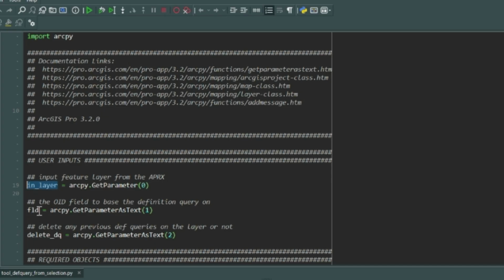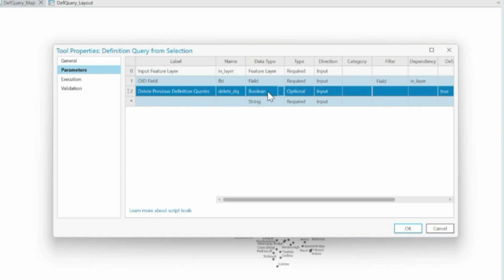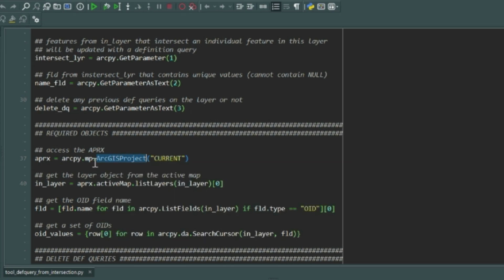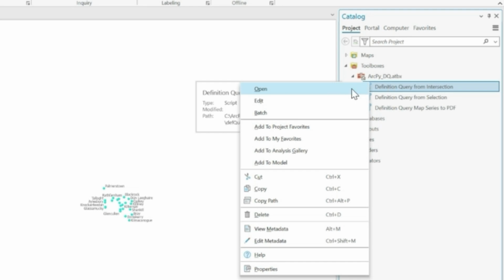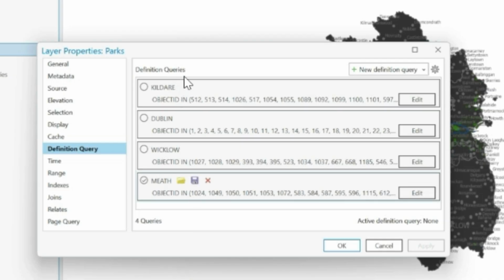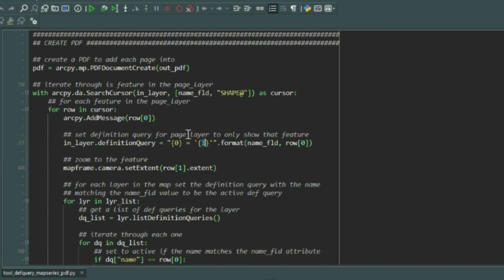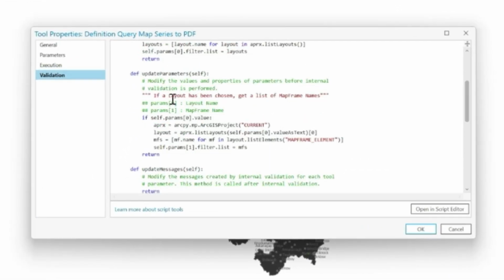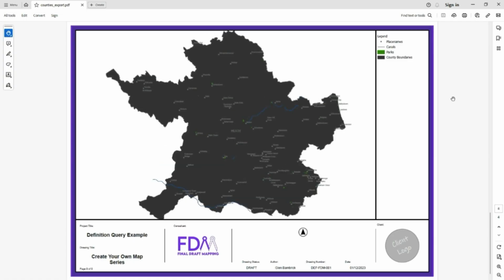Create Custom ArcGIS Pro Tools with ArcPy and Definition Queries | Selection | Intersection | Maps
If you’re looking to level up your ArcGIS Pro scripting, automation, and geoprocessing skills, this video is for you!

In this video, you’ll learn how to build *three powerful custom ArcGIS Pro tools* using ArcPy and *definition queries* including tools for creating queries from selections, generating queries based on spatial intersections, and automating your own map series export to PDF.

Perfect for GIS analysts, developers, and anyone looking to supercharge their ArcGIS Pro workflows, this step-by-step guide walks you through the Python scripts, tool setup, parameters, and real demonstrations inside ArcGIS Pro.

▪️ How to create custom script tools in ArcGIS Pro
▪️ Using ArcPy to build definition queries from map selections
▪️ Generating definition queries from intersecting features
▪️ Automating map series-style PDFs with ArcPy and custom queries

00:00 Introduction
00:43 Script: Create Definition Query Based on Selected Features
04:35 Tool: Create Definition Query Based on Selected Features
07:54 In-Action: Create Definition Query Based on Selected Features
10:54 Script: Create Definition Query Based on Intersecting Features
17:07 Tool: Create Definition Query Based on Intersecting Features
19:37 In-Action: Create Definition Query Based on Intersecting Features
23:22 Script: Use Definition Queries to Create your own Map Series
30:52 Tool: Use Definition Queries to Create your own Map Series
35:11 In-Action: Use Definition Queries to Create your own Map Series